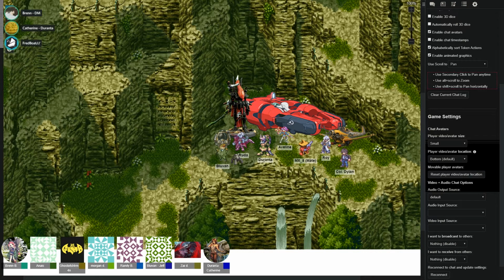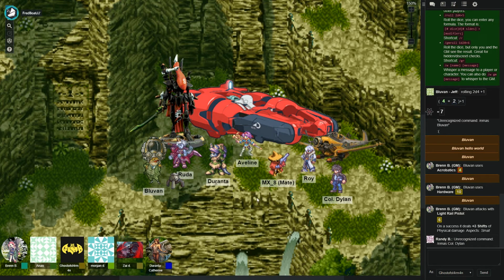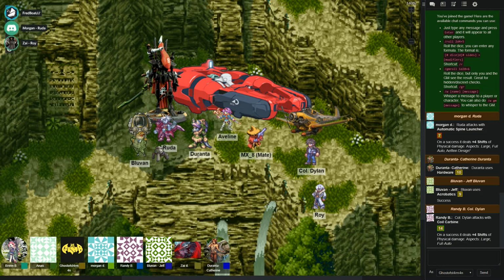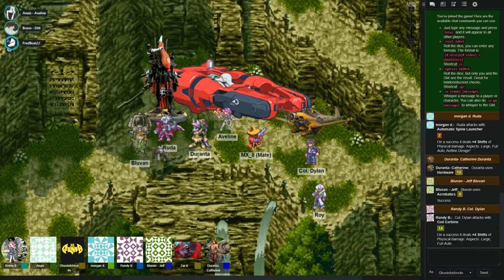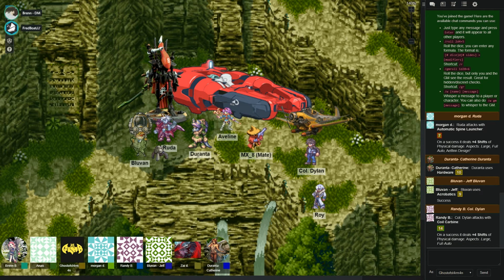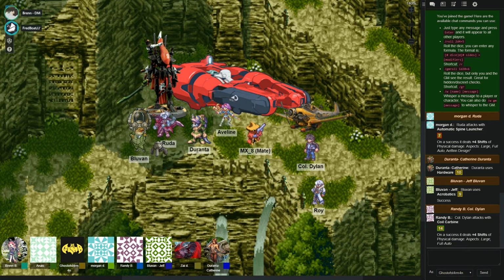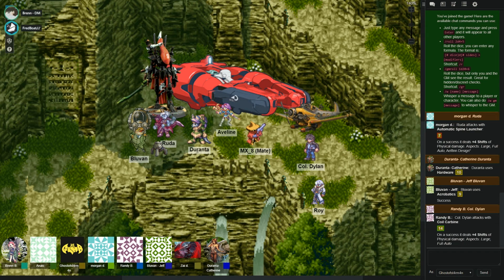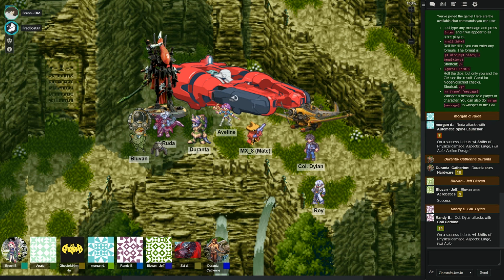Spacefare - Character Prep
We introduce the characters we'll be playing. A few notes for each character: Aveline is an astropath (time manipulator) /sage (computer hacker) who comes from a research station, has robo legs, and cool tattoos. Roy is a scout and hierophant implanted synthetic in an organic body. MX_8/Mate is a desperado/protector and is mysterious robot who (this info may not be known to us yet) is well-regarded by a local community they protect. Col. Dylan (Played by Randy, who would later not be able to continue with us) is a pilot merchant and war re-enactor.

Ruda is a vanguard cyborg, comes from a military background, comes from an Aelfynn planet, and has a cyberpup named Frolicks. Duranta is a Fuedal world Oricks, who is a vanguard and witch class. Bluvan is a survivor of war, comes from a farm world, and is an fish-ician and empath. Gameplay: Party exchanges opening communications and decides how we know each other and what the circumstances of our traveling together are. Specifically, we talk about the faction "Children of the Warp" who is a collective which fights against oppression of psionics. We learn about cyborgs, who use more traditional stone/wood materials.

We meet aboard the Gemini, a ship known for discretion for its ship members' sometimes unlawful activities. The Gemini warps to different locations around the cosmos and then functions sort of as a space station in a local area for several weeks before moving on. Our backstory: Ruda and Aveline have been on the Gemini for the past 10 years, and joined with Bluvan for the last 2 years. Col. Dylan and Roy have more recently joined and their intentions are somewhat circumstantial at the moment. Duranta and Mate have known each other (perhaps not bi-directionally) and they have been on the Gemini for the past year. Our crew lives on floor 3 of the Gemini, but there are about 100 (?) or so other tenants who pay for space on the Gemini. We sometimes interact with them. Bluvan is not exactly the "leader" but is at least the organizer thus far. He has asked members to join in humanitarian efforts to protect emerging social order by visiting war-ravaged or otherwise vulnerable planets and helping them establish order, rebuild, or protect them from risks.